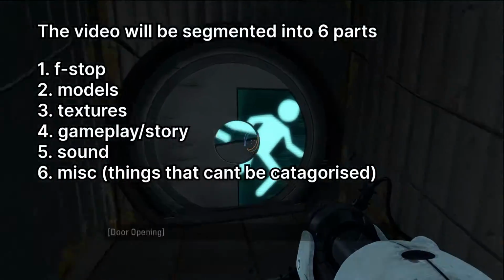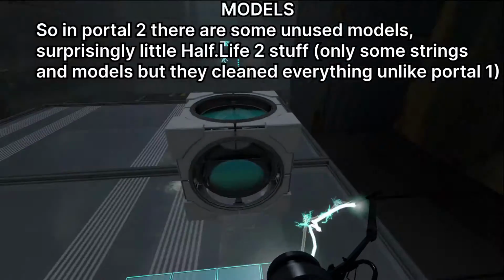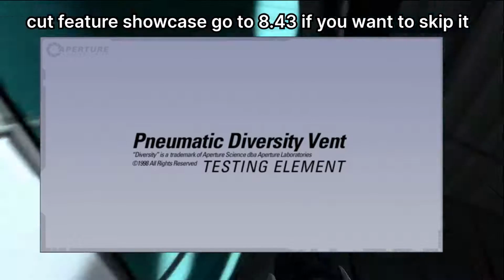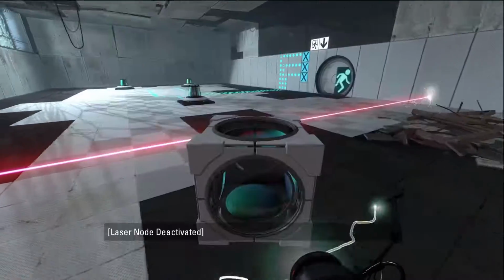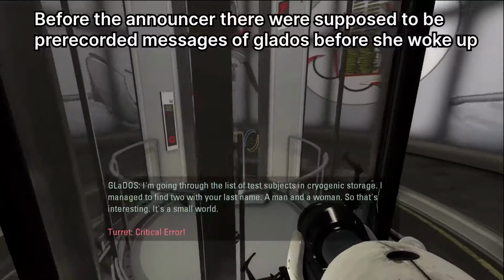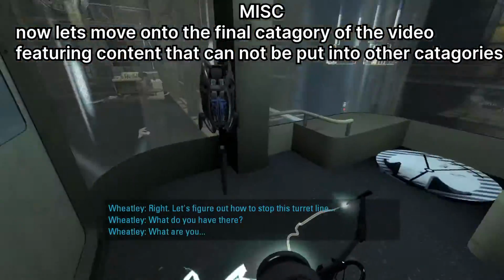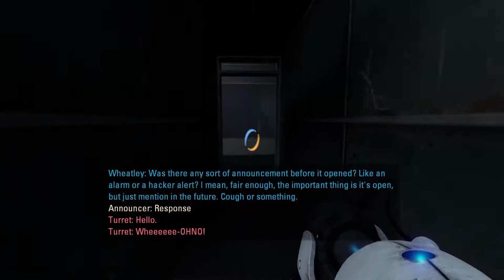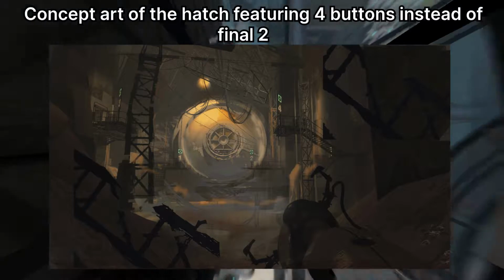Cut content of Portal 2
all of the links mentioned in the video are down below. i hope you guys enjoyed the video (it took quite a while to edit and research).

this video was voiced over by axalot feel free to check out his channel

edited challenge_maplist.thx to include all of the singleplayer maps (made by me)

Thanks for watching the video I hope you enjoyed it and learned something new. this took quite a while to edit and research so it would mean a lot to me if you subscribed and pressed the like button.

0:00 - intro
0:16 - f-stop
3:36 - models
4:54 - textures
6:41 - gameplay/story
11:48 - sound
19:53 - misc
24:07 - outro